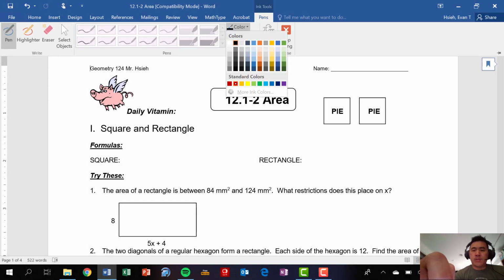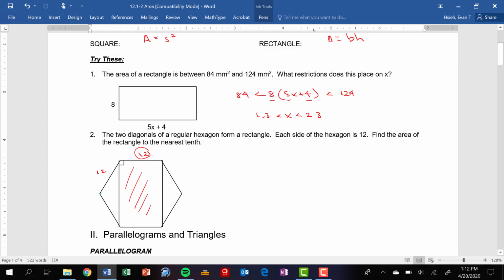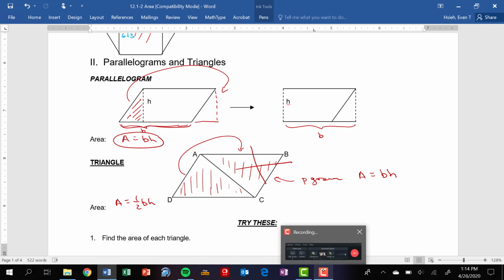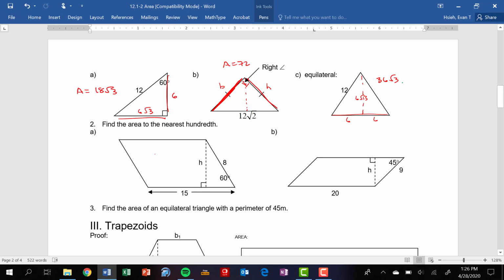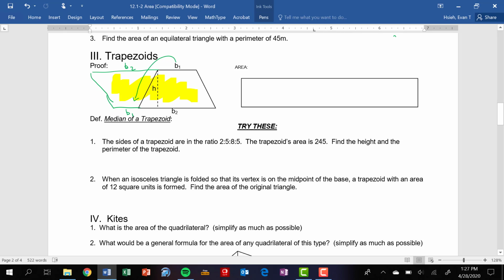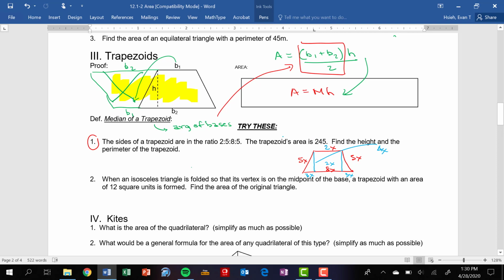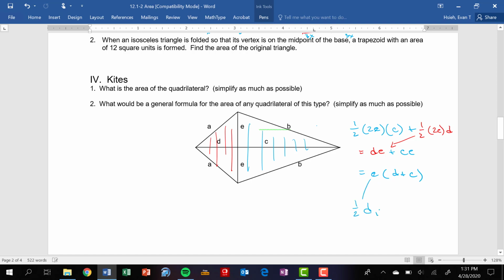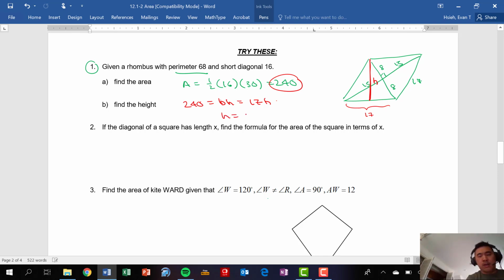12.1-2 Area (4L)